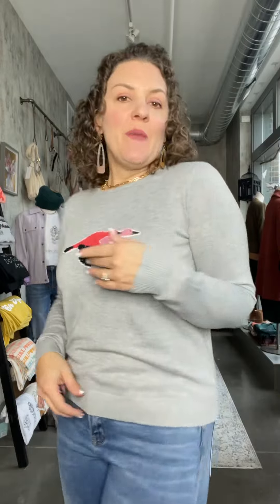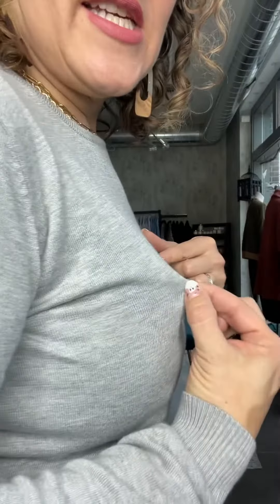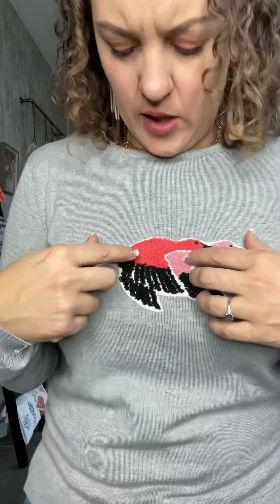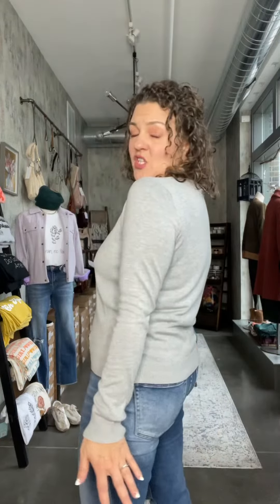Flying South Varsity Patch Sweater Fit Video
Is there anything better than a bird on a sweater? This stretchy, lightweight sweater is sure to a statement this winter with its fun geese varsity patch. It will go great with a pair of tall boots and dark washed jeans.

Pictured with the KanCan Dark Wash Skinnies.

small: sizes 0-6
medium: sizes 6 -10
large sizes: 10-14
Emily is a typical size 10/medium top and wears the Flying South Sweater in a size medium.

Fabric Content: 79% Viscose, 21% Polyester

To order the Flying South Varsity Patch Sweater follow this